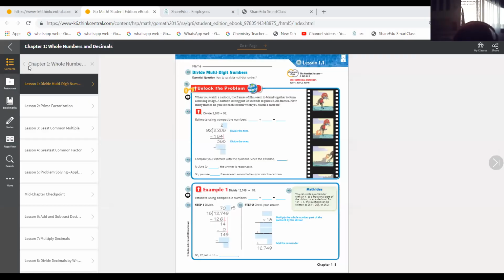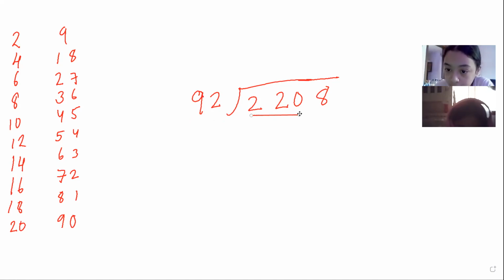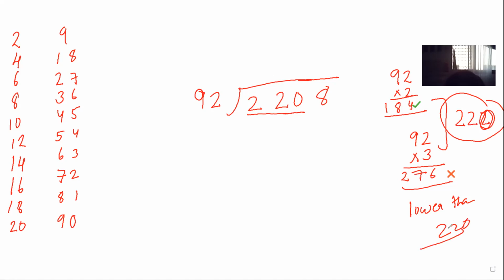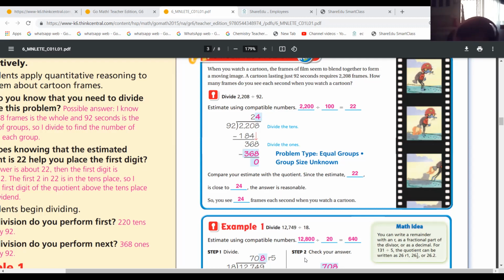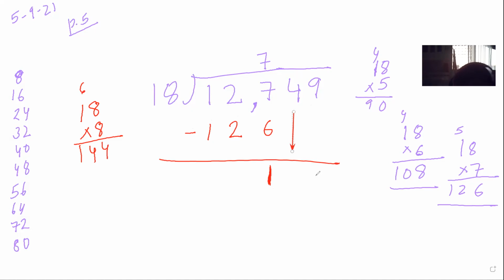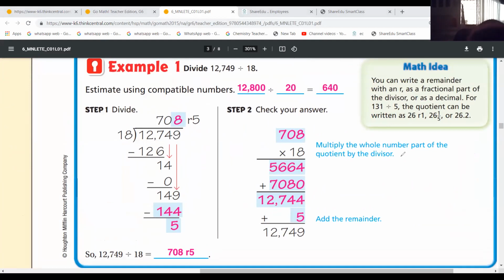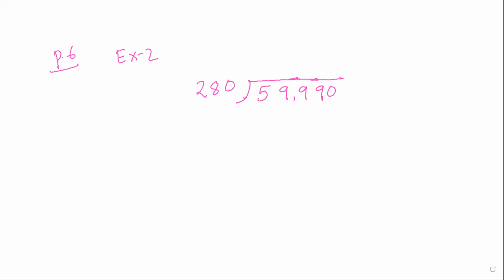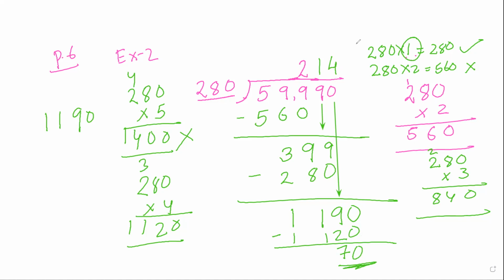Divide multidigit numbers